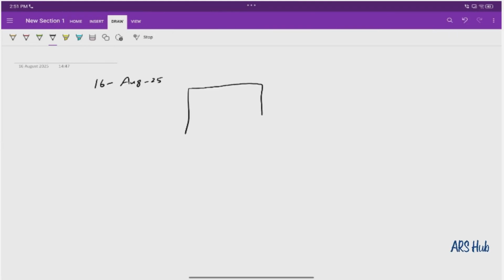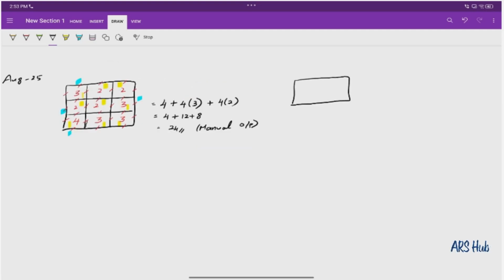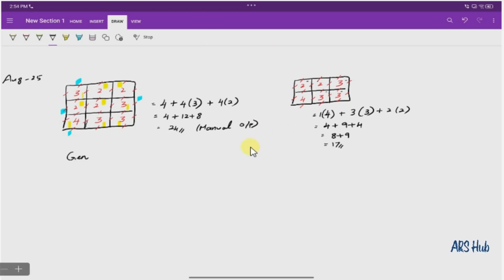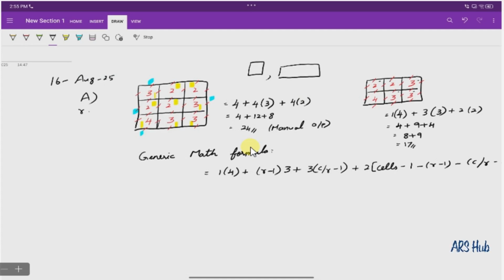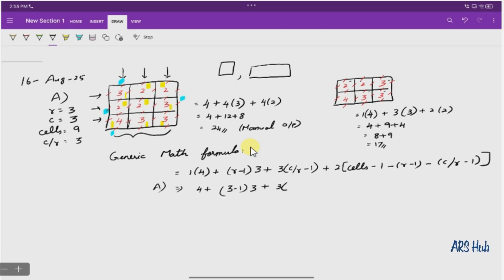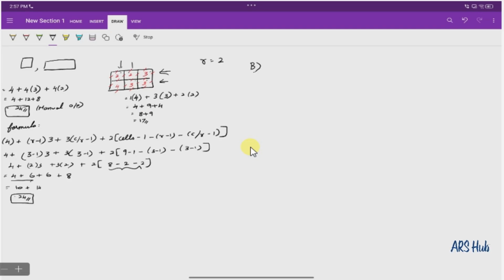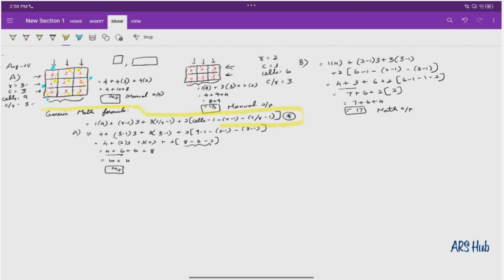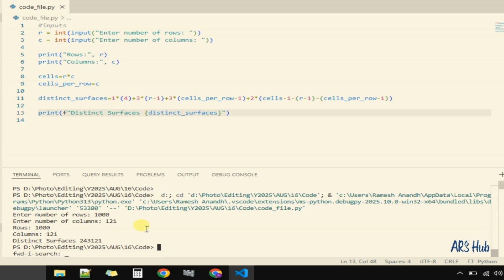Building the Matrix: Unique Surface Automation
Welcome to the ultimate puzzle challenge! In this video, we're building the Matrix, a unique surface automation puzzle that will put your problem-solving skills to the test. If you're a fan of brain teasers and quick solve puzzles, you're in the right place. We'll be using advanced puzzle techniques and tips to conquer this complex puzzle, and we'll share our strategy with you every step of the way. Whether you're a seasoned cubing enthusiast or just looking for a new challenge, this video is for you. So sit back, relax, and get ready to have your mind blown by the Matrix puzzle!